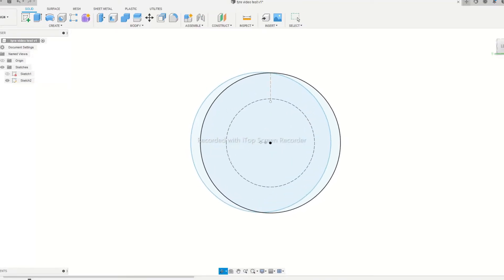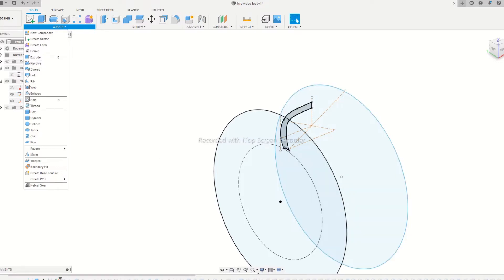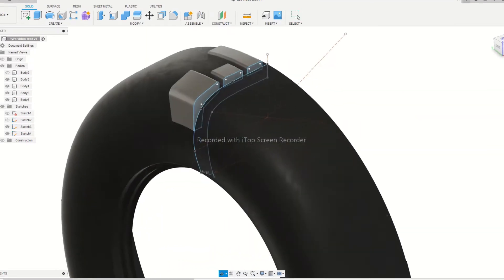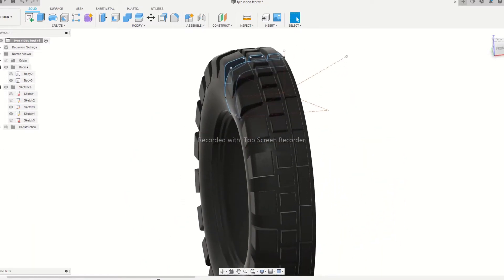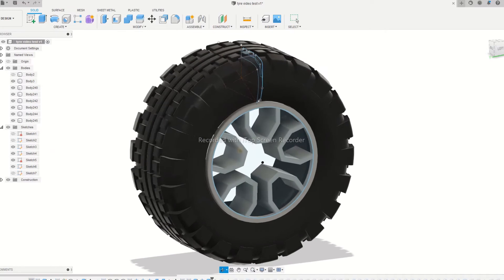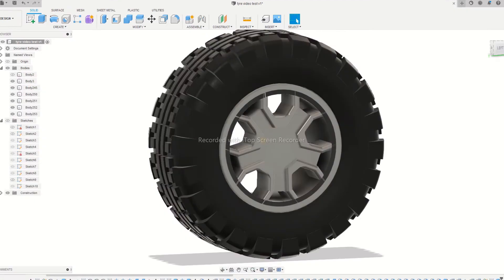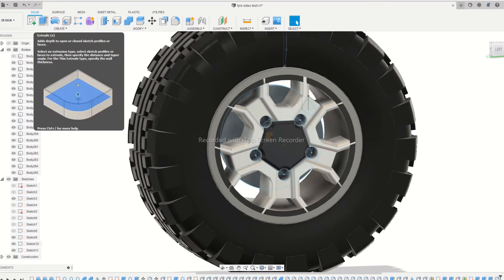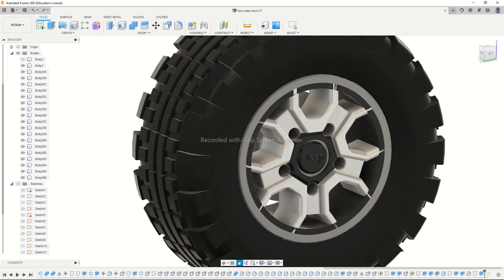RC CAR WHEEL DESIGN FOR 3D PRINTING - FUSION 360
This video will demonstrate the work flow of wheel design and rim design for DIY RC Crawler built.